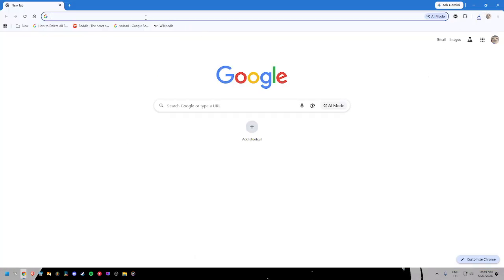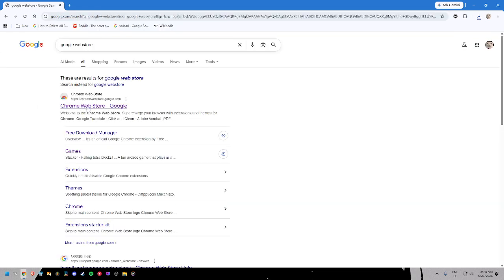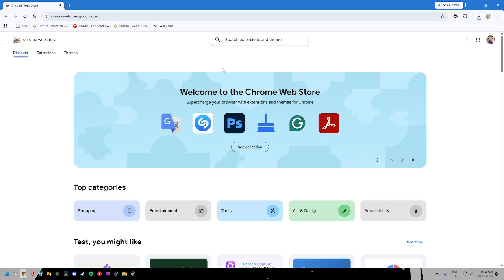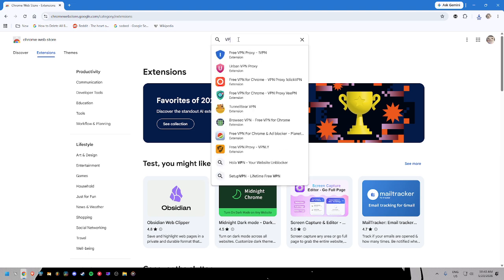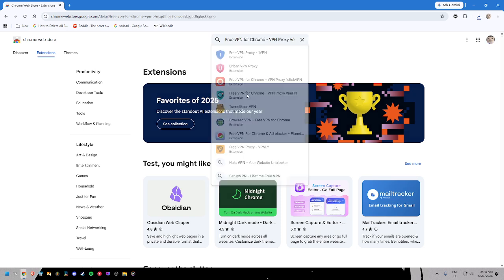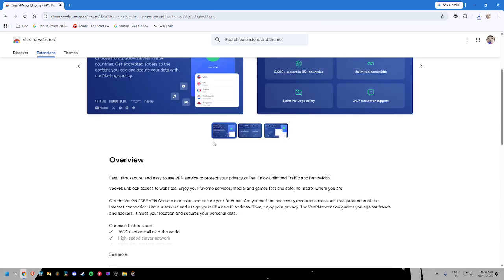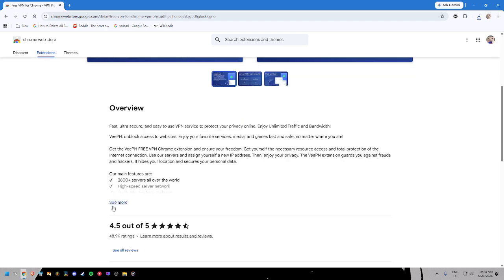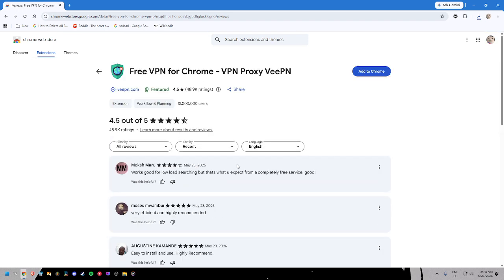How To Install Google Chrome Extensions [2026 Guide]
-Google Drive
-Google Meets
-Google Sheets
-Google Chrome
-Google Forms
-Google Gmail